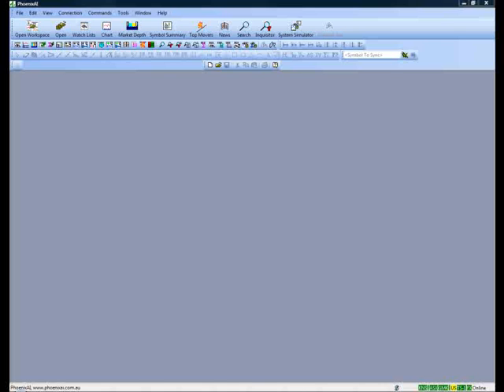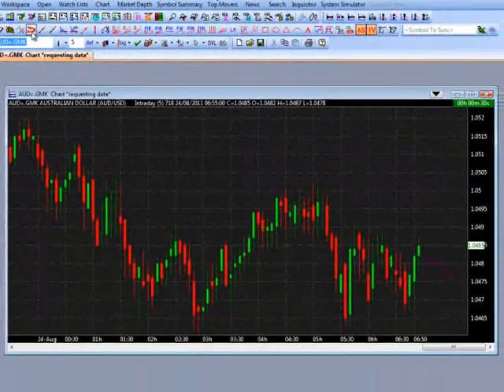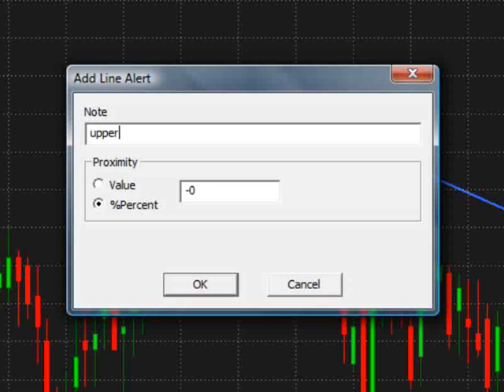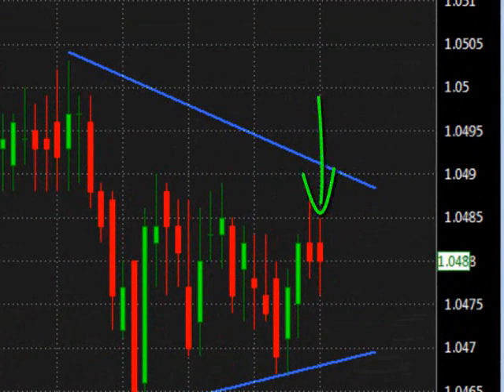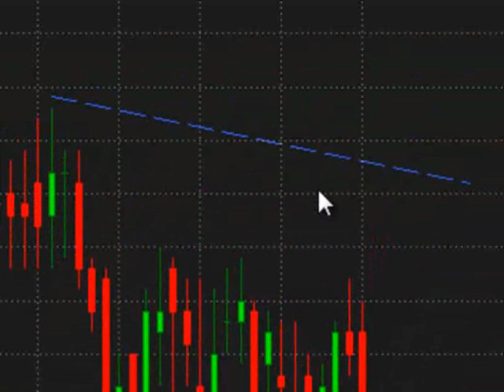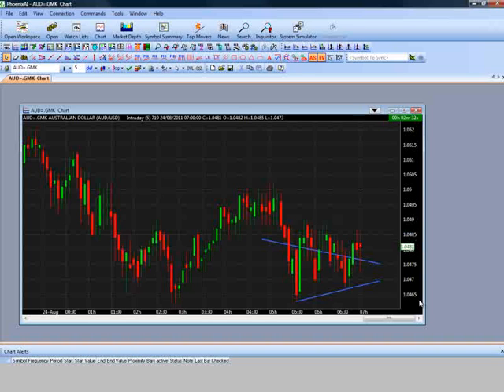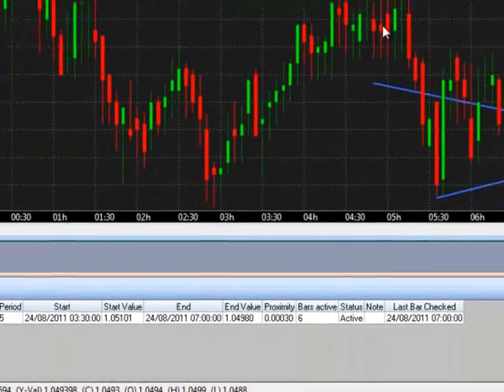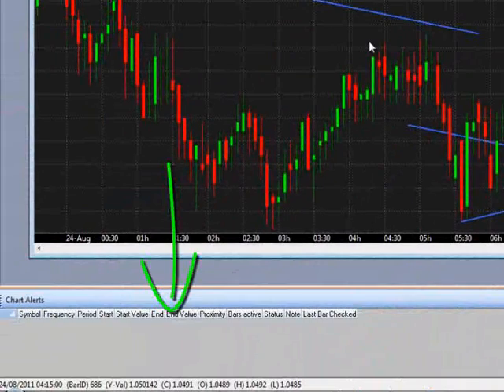Chart Alerts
In this video you will learn how to set a sound for your alerts and attach chart alerts to trend lines and half rays.